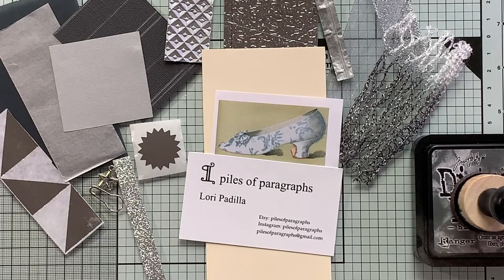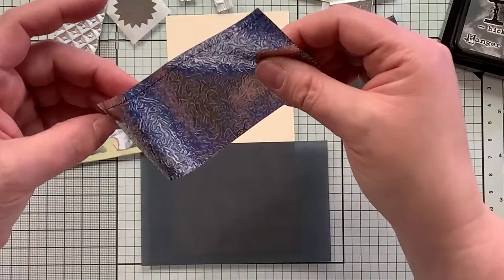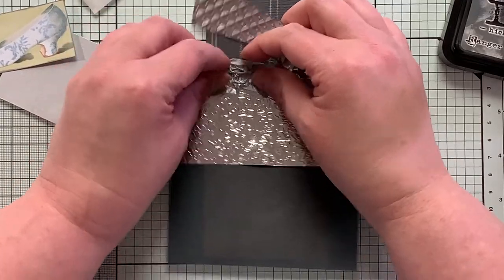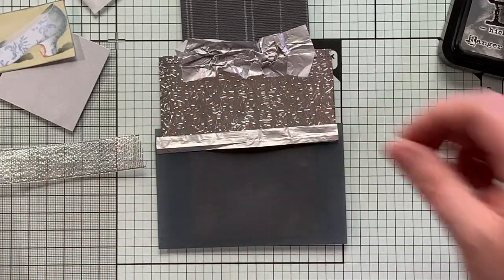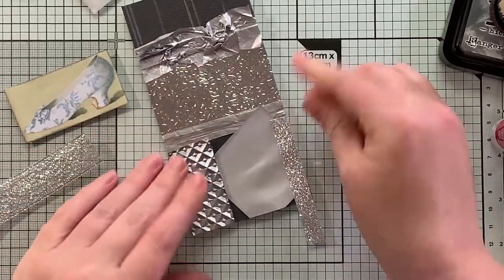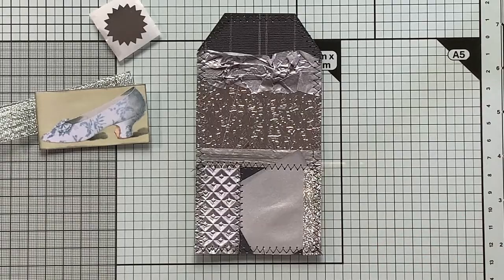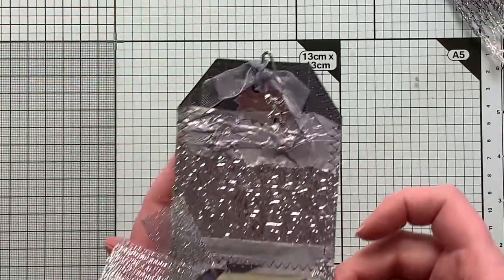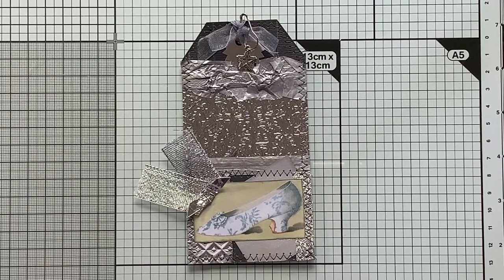January Tag of the Month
Today, I will be assembling a tag using the January Tag of the Month Kit by Lori at Piles of Paragraphs.

Lori Padilla Piles of Paragraphs Etsy Shop

Find me:
My Etsy Shop